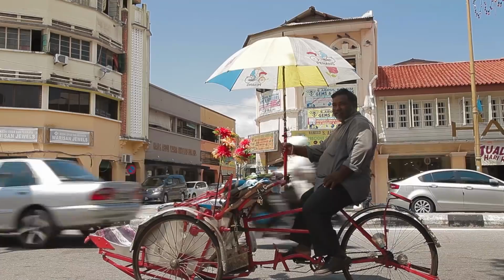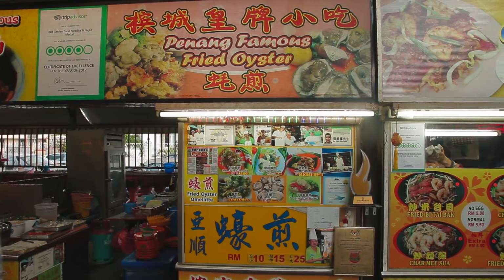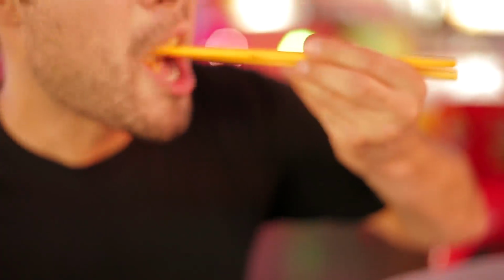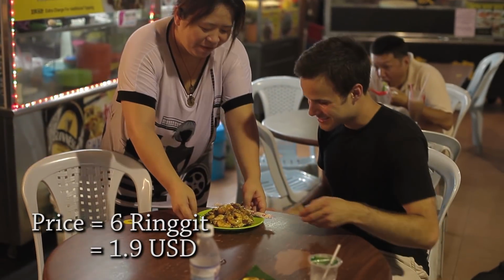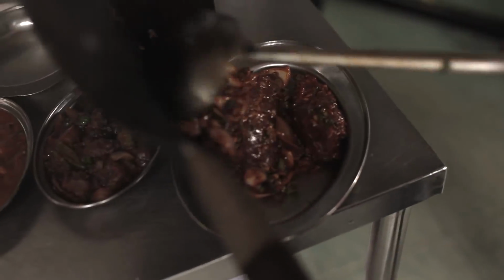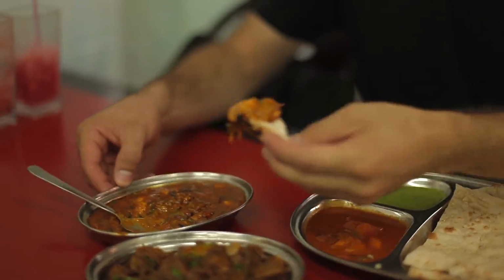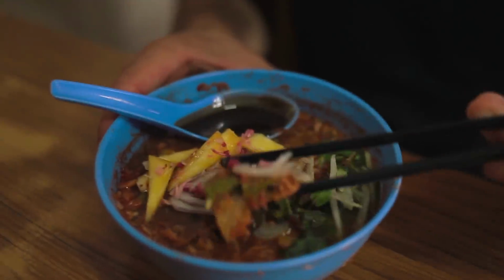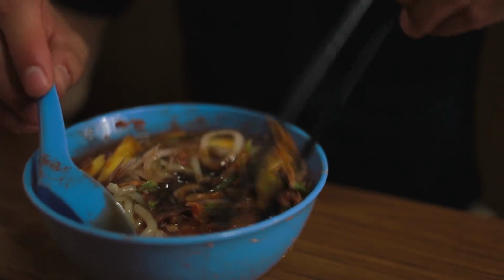Top 5 Foods in Food Heaven | Penang, Malaysia | The Food Ranger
Food Heaven exists! An old island town in the northwest of Malaysia has some of the best food in the world.

 Join the Food Ranger as he hunts for the tastiest dishes and chooses his top 5 favourite meals!
If you're in Penang and want to find these spots, go here:
-Cendol was located at Penang Road Famous Teochew Chendul.
-Oyster omelette at red garden
-Char kway teow at CF food court
- Indian food at Sri Ananda Bahwan restaurant in little india
-Asam Laksa at Penang Road Famous Asam Laksa

Love the music I use? Get a FREE month from me to you! I'm using this library for a few months now (since July 2017) and LOVE it.